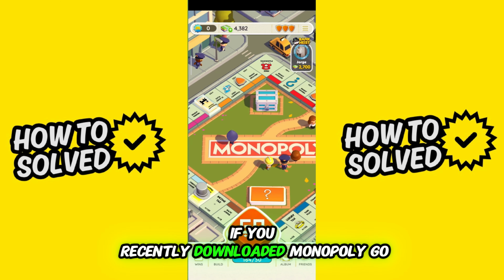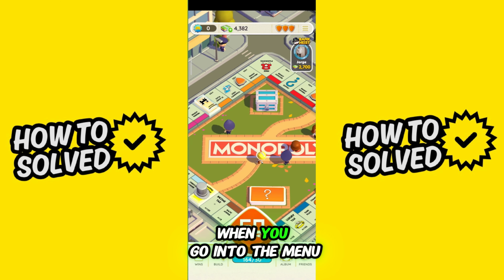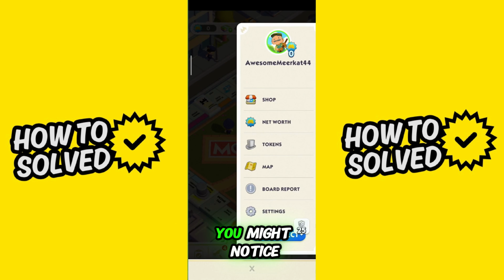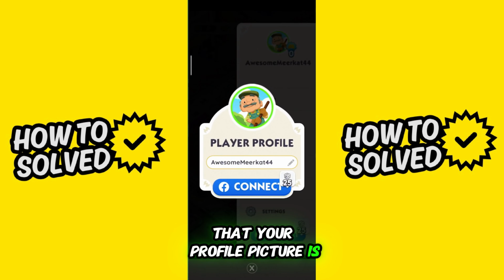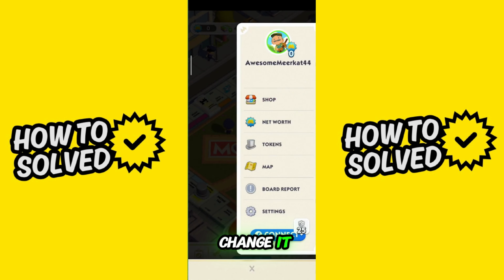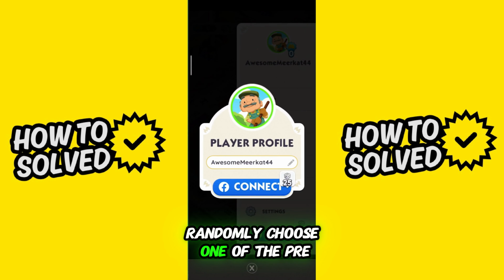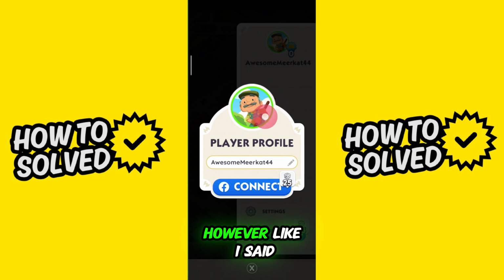How To Change Monopoly GO Profile Picture [Easy Guide]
In this video I will show you How To Change Monopoly GO Profile Picture [Easy Guide]